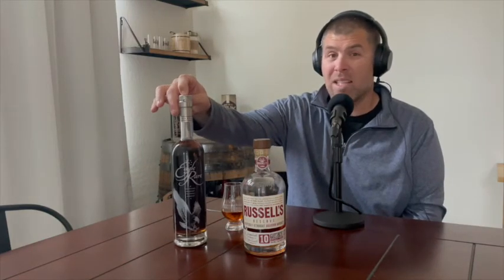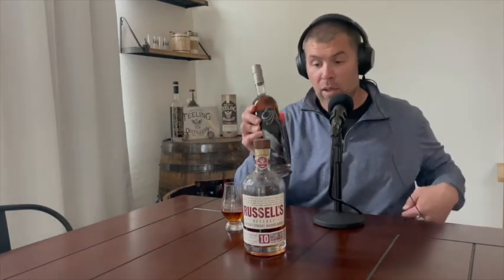Russell's Reserve 10 year review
As a follow up to my favorite overall whiskey, this is my favorite daily bourbon.